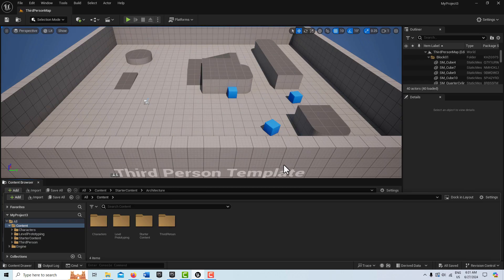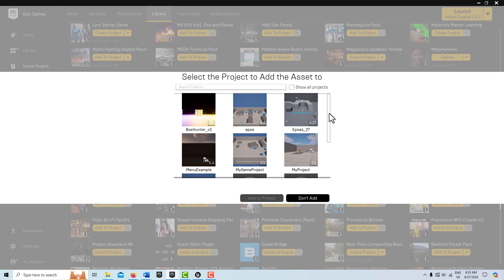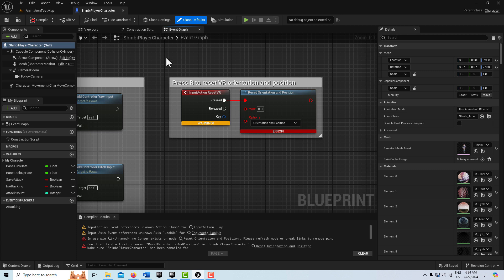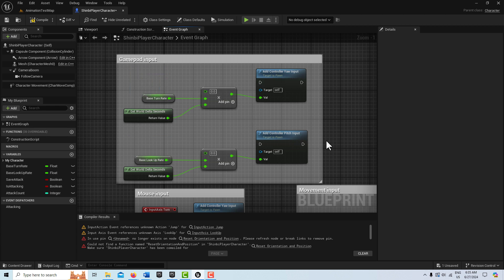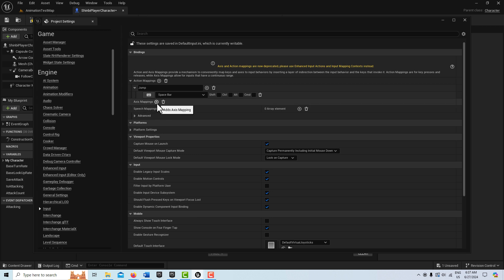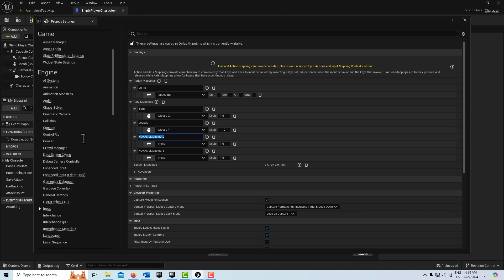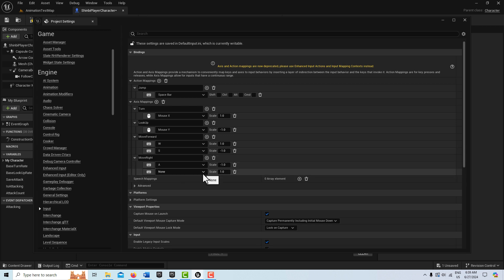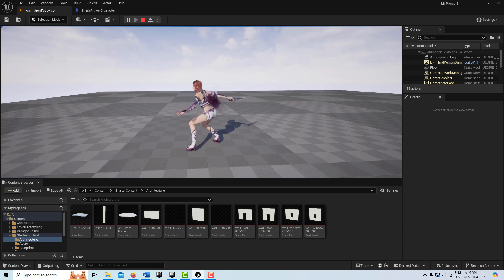Getting Paragon Character Animations to Work in Unreal Engine 5.4